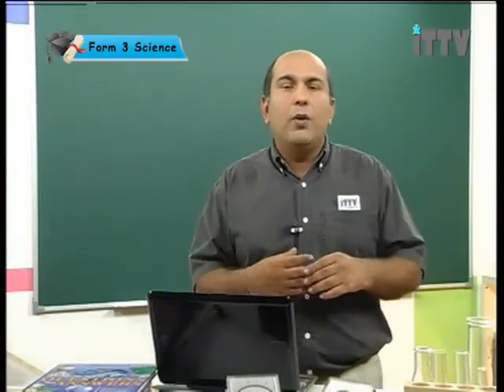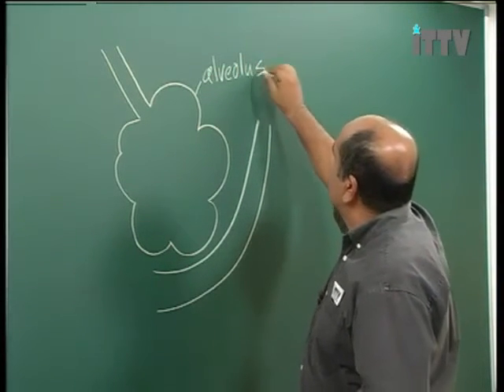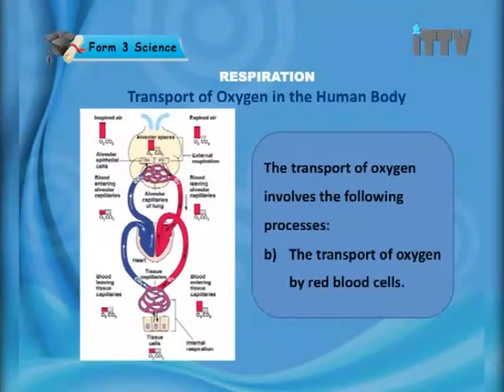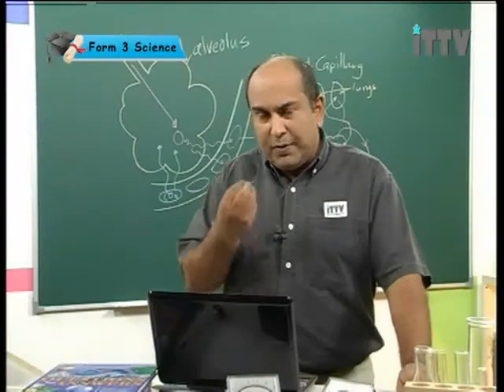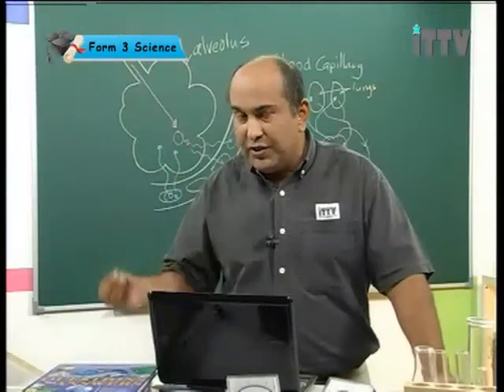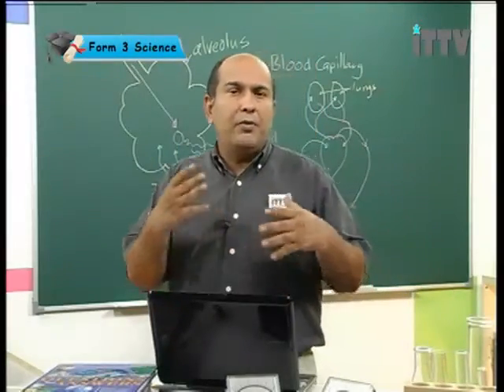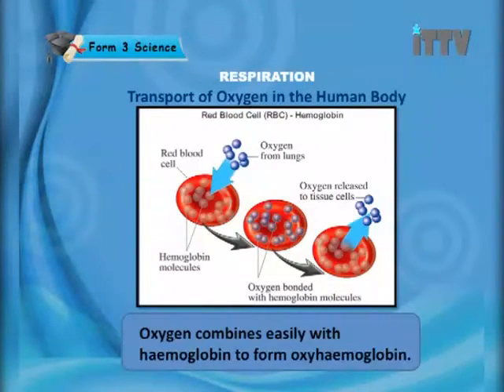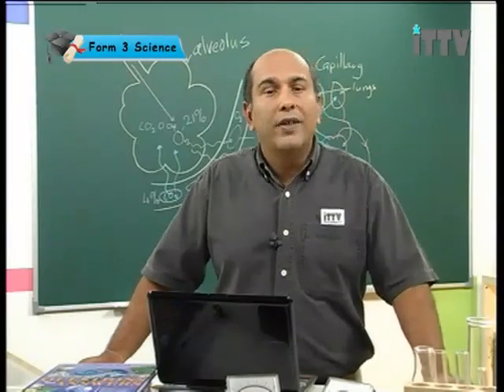iTTV PMR/PT3 Form 3 Science #2 Transport of Oxygen in the Human Body -Tuition/Lesson/Exam/Tips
Chapter 02 : Respiration － Lesson 04 : Transport of Oxygen in the Human Body